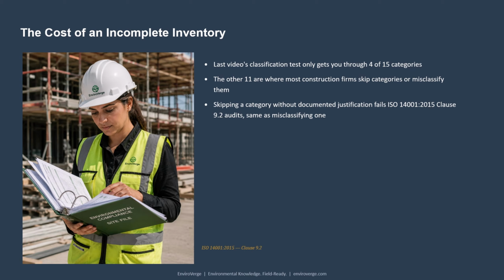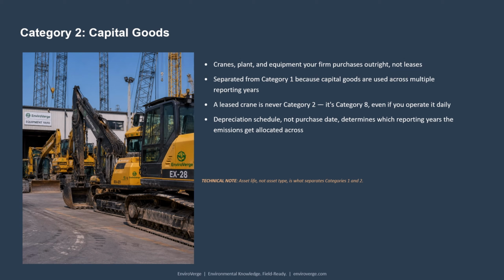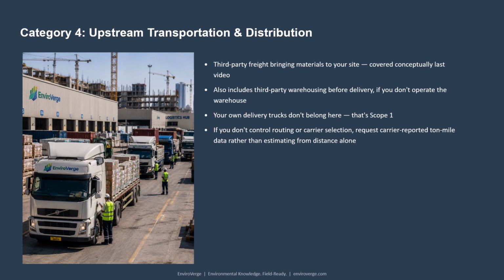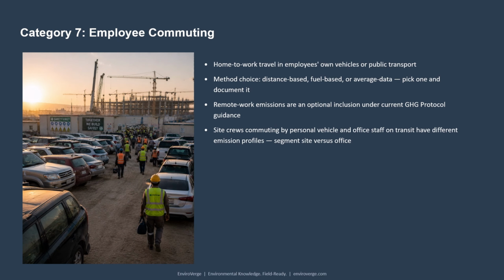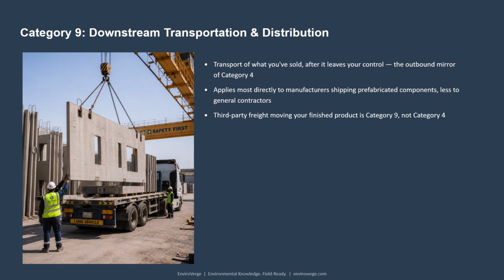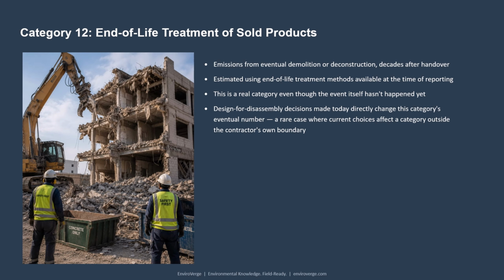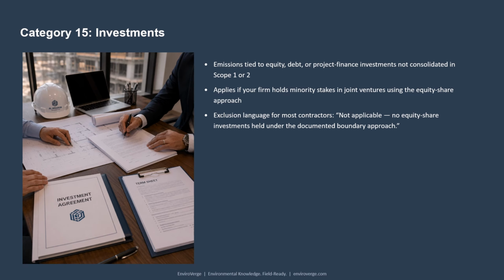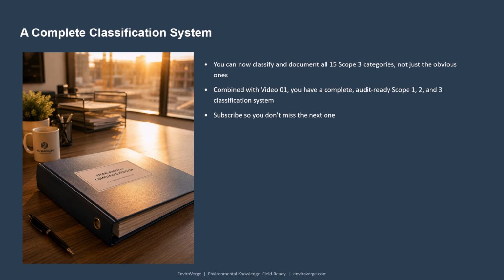Are You Failing Your Scope 3 Audit? The 15 Categories You Need to Know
🏗️ Category 11 is usually the single biggest number in a building's entire lifecycle — and for most contractors, it's not even on your Scope 3. This video completes the classification system started in Video 01, walking through all 15 GHG Protocol Scope 3 categories with the exact boundary rules, calculation methods, and documented exclusion language construction professionals actually need.

✅ What you'll be able to do by the end of this video:
• Classify all 15 Scope 3 categories against your own scope of work
• Know exactly which categories rarely apply to a contractor — and write the exclusion language for them
• Resolve the Category 11 use-phase question correctly, including the whole-life-carbon exception
• Combine this with Video 01 for a complete, audit-ready Scope 1, 2, and 3 classification system

⏱️ TIMESTAMPS
0:00 The biggest number you might not be counting
0:10 Why an incomplete inventory fails audits
0:22 What you'll walk away with
0:36 Category 1: Purchased Goods & Services
1:14 Category 2: Capital Goods
1:50 Category 3: Fuel- & Energy-Related Activities
2:28 Category 4: Upstream Transportation & Distribution
3:00 Category 5: Waste Generated in Operations
3:32 Category 6: Business Travel
4:08 Category 7: Employee Commuting
4:40 Category 8: Upstream Leased Assets
5:18 Category 9: Downstream Transportation & Distribution
5:44 Category 10: Processing of Sold Products
6:12 Category 11: Use of Sold Products (the opening claim, resolved)
6:52 Category 12: End-of-Life Treatment of Sold Products
7:26 Category 13: Downstream Leased Assets
7:52 Category 14: Franchises
8:18 Category 15: Investments
8:44 Recap: all 15, mapped
9:16 A complete classification system

📘 FRAMEWORKS & STANDARDS REFERENCED IN THIS VIDEO
GHG Protocol Corporate Value Chain (Scope 3) Standard (2011) • ISO 14001:2015 Clause 9.2 • DEFRA and EPA well-to-tank emission factors

🌱 ABOUT ENVIROVERGE
EnviroVerge is a professional platform for environmental managers, sustainability professionals, and ESG practitioners working in construction and infrastructure. We turn complex frameworks — ISO 14001, LEED, GHG Protocol, Envision, and more — into field-ready training, tools, and templates you can use on your next project, wherever you're working.